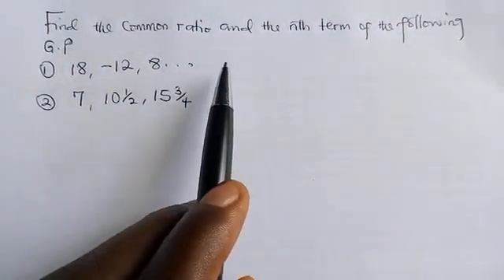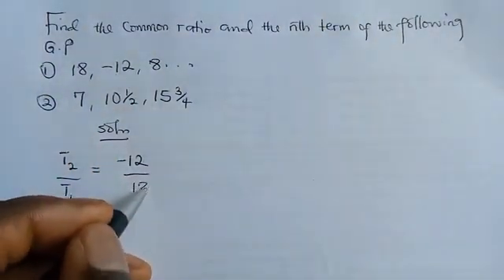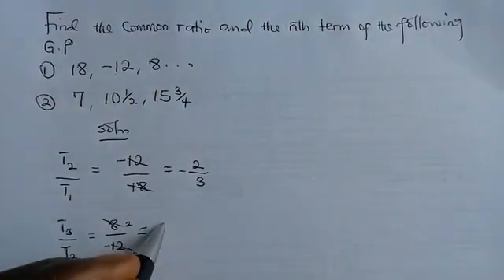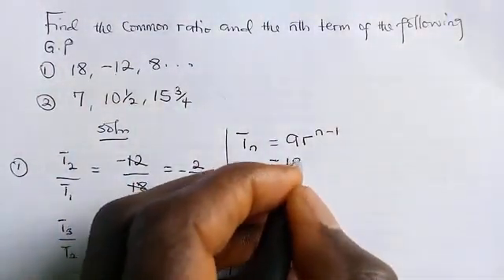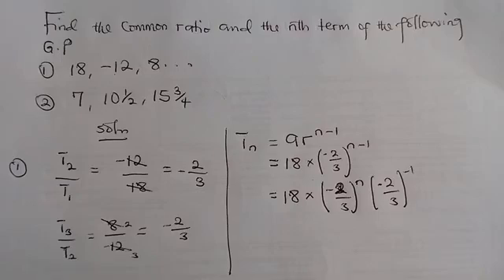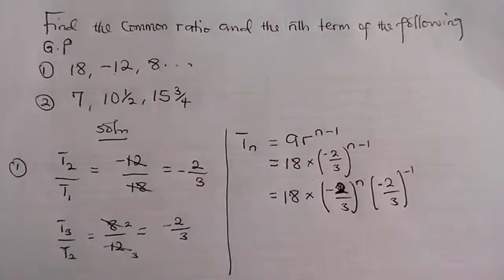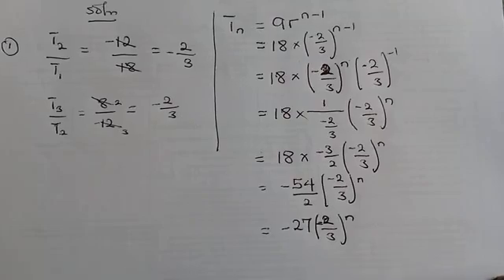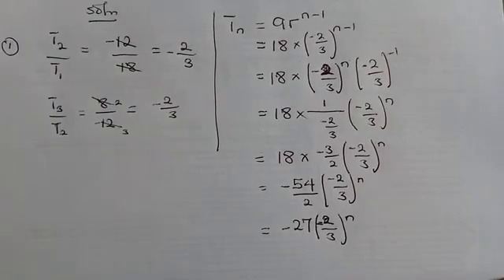Geometric Progression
Excel-VictoryAcademy